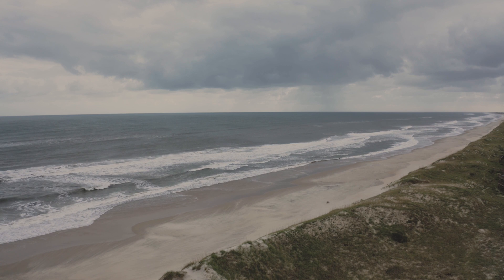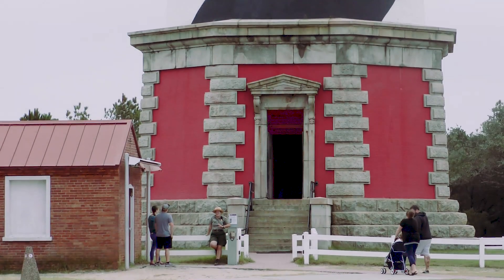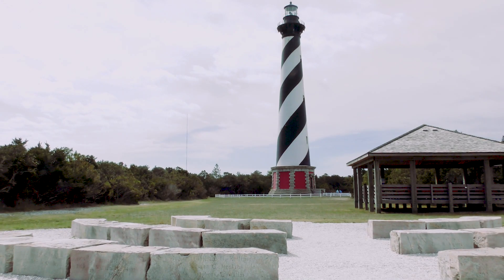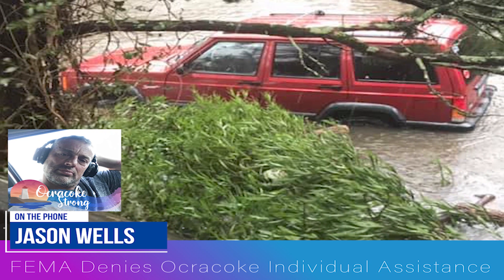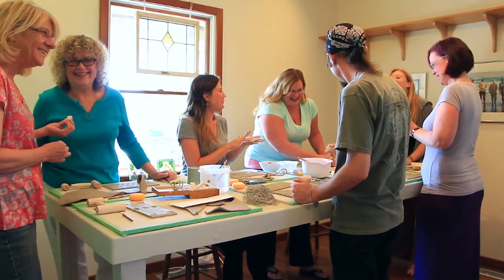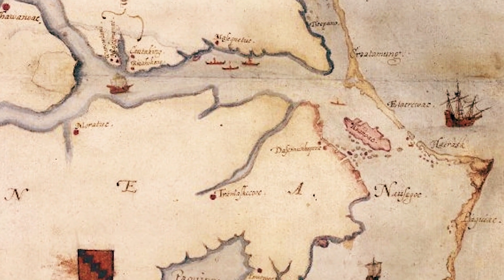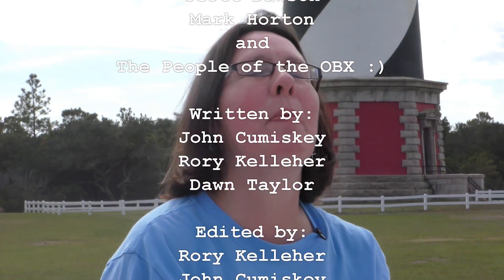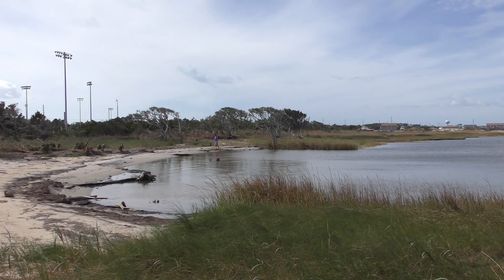Island Time TV - Pilot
Island Time TV Pilot Episode.  A look at the formation of the WPA and CCC and the construction of the dunes, NC Highway 12 and the original Boner Bridge.  A look at the history and legacy of the Cape Hatteras Lighthouse and the Keeper Stones preserved as a memorial to the Lighthouse Keepers (hosted by Dawn Farrow Taylor).  We talk to Jason Well about the ramifications of Hurricane Dorian on Ocracoke Island, about FEMA and the recovery effort.  A retrospective look at The Lost Colony with Scott Dawson and Mark Horton.

Island Time TV is a half hour video magazine showcasing local artists, news and culture on the Outer Banks.